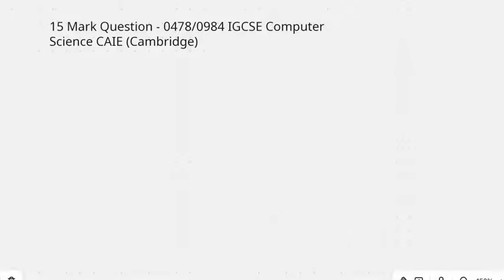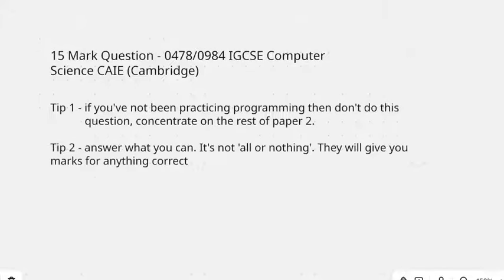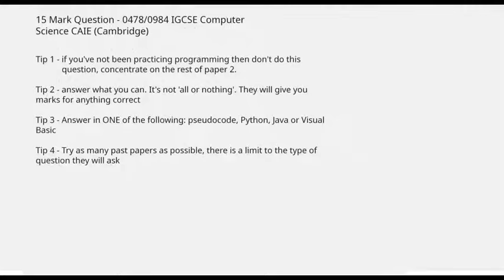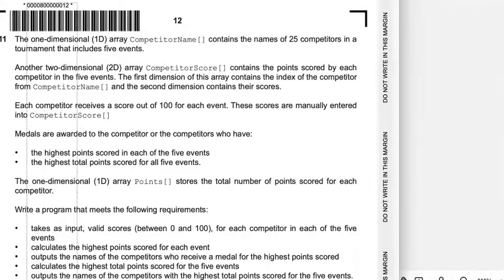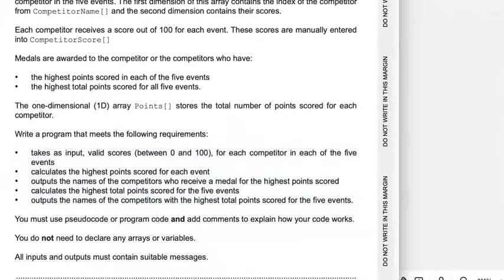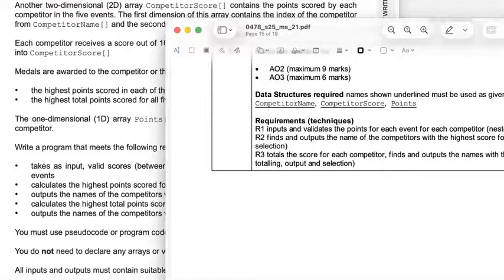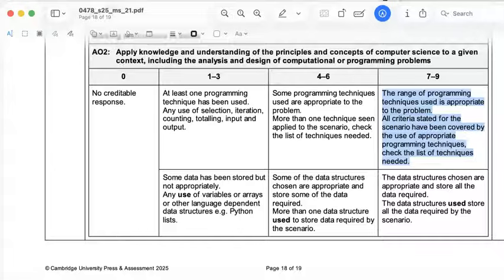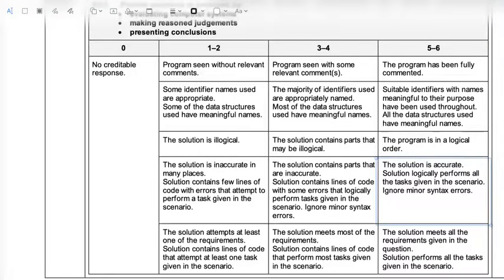Top Tips for the 15 Mark Question - IGCSE Computer Science 0478/0984 Cambridge CAIE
These are my top tips for the 15 Mark Question - IGCSE Computer Science 0478/0984 Cambridge  CAIE